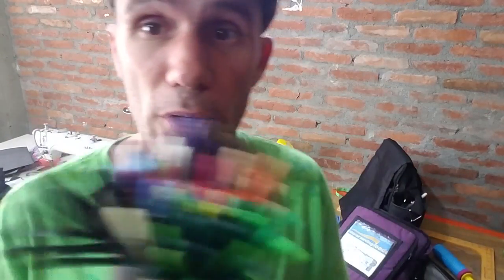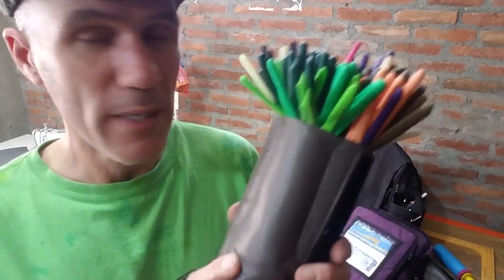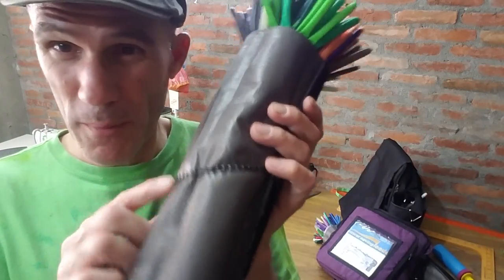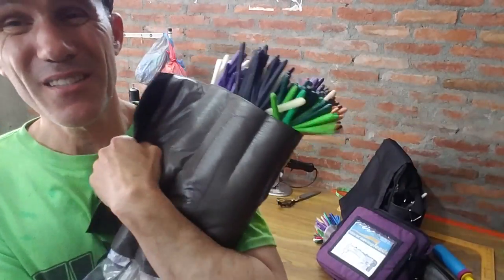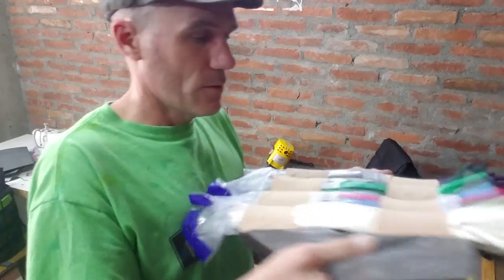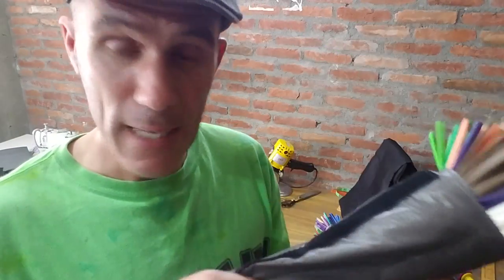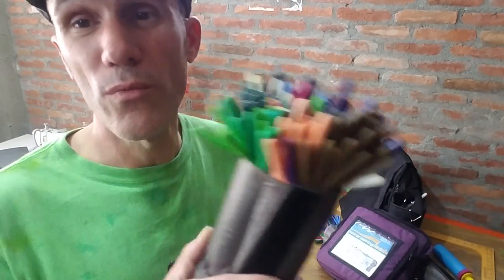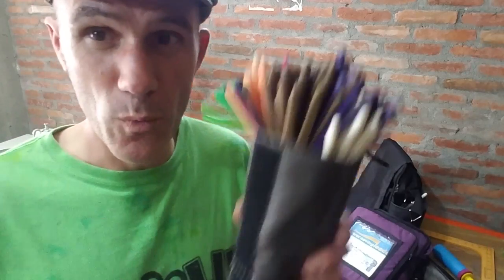4 pack roll ups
There are 4 sizes to this. The 4 pack is designed a little different then the rest.